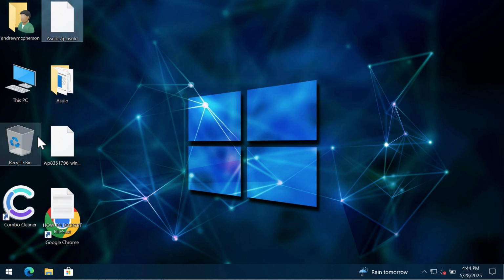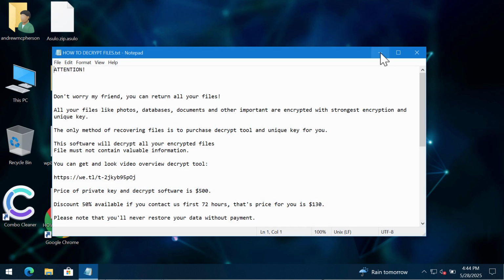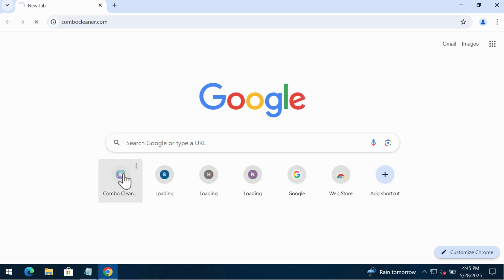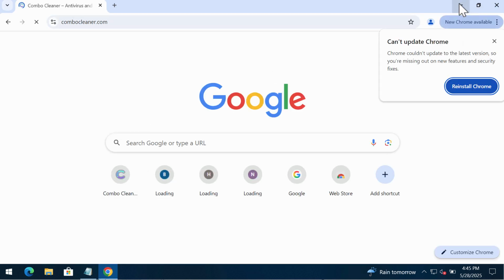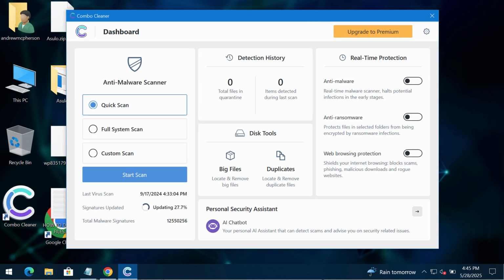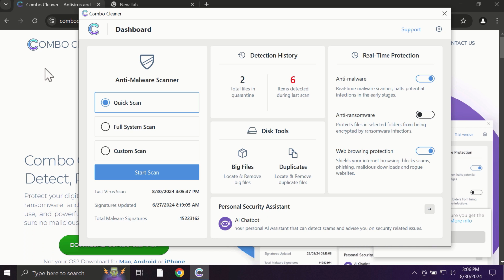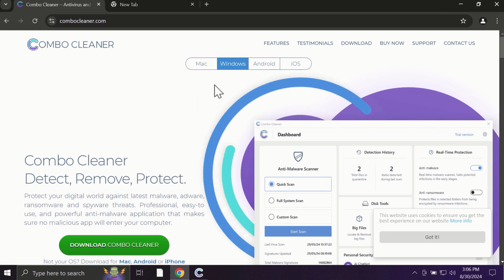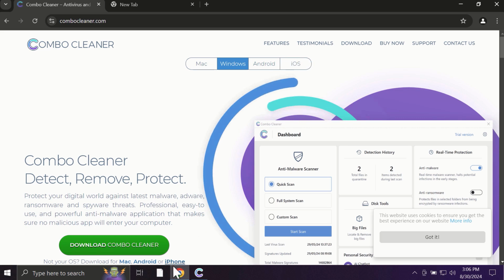Asulo ransomware removal video [.Asulo file virus].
Asulo is a new ransomware from the Xorist family. It is also known as the .Asulo file virus. It encrypts files and appends the .Asulo extension to the filenames. Hence, it's not possible to use the files. Then the ransomware tells the victims to pay a special ransom for file restoration. Yet, paying the ransom is not a good idea. Don't pay it and don't waste the funds. Remove it with Combo Cleaner Antivirus via the official and thus get your data always protected with its help.

More information about this threat can be found in this detailed guide

And below please find the quotation from the ransom note:
QUOTE
    ATTENTION!

    Don't worry my friend, you can return all your files!

    All your files like photos, databases, documents and other important are encrypted with strongest encryption and unique key.

    File must not contain valuable information.

    Your Type Encrypt :

    asulo
UNQUOTE